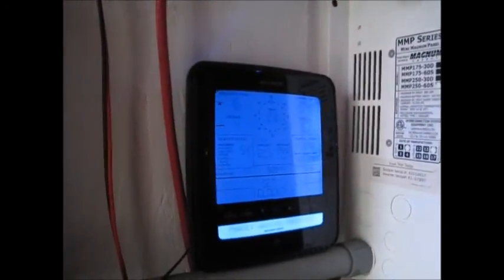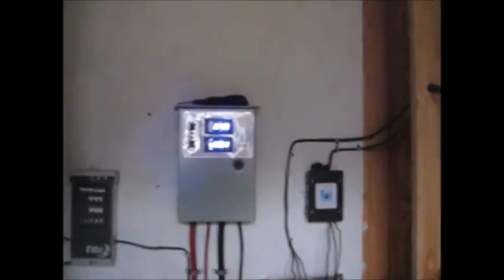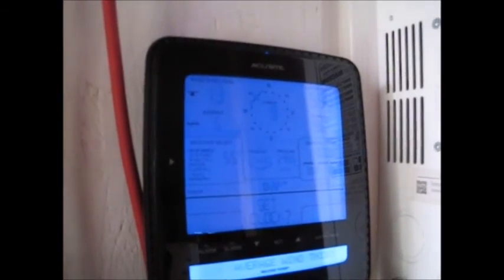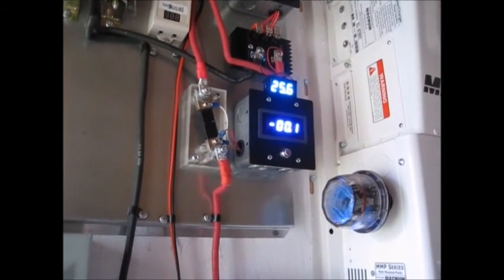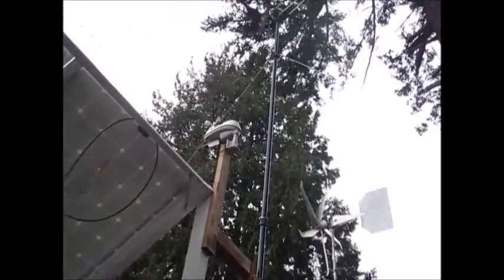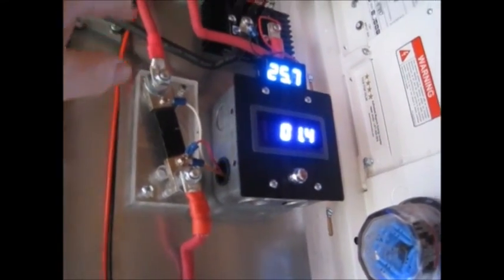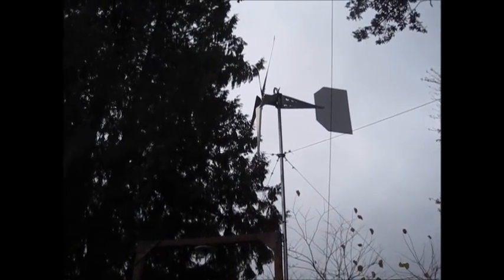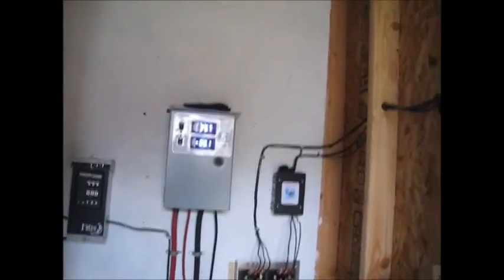Belgrade Mini Wind generator vs Freedom II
Hello Everyone.  I finally got some decent wind.  What I am attempting to do is compare two different types of wind generators.  And start sharing information I know, and what other information I can get from friends in this field. I guess what everyone wants is a wind generator that puts out power with the wind they have to work with that wont break the pocket book so much.  its actually pretty easy to build your own. So my goal is to share information with everyone and see where we can go from here.  I know everyone hates to purchase something that says one thing and does another.  even with those problems there adjustments you can try.